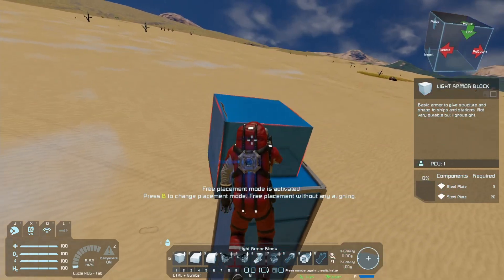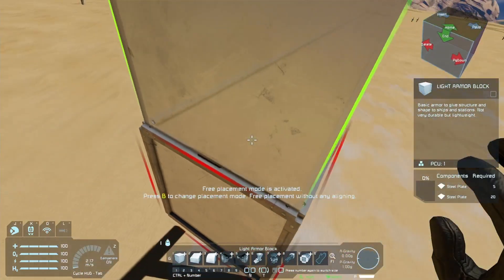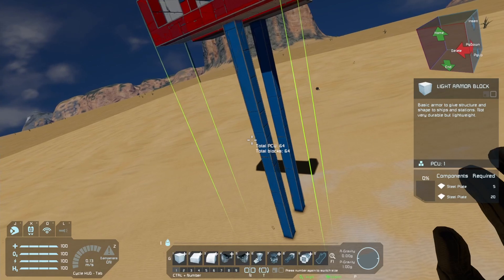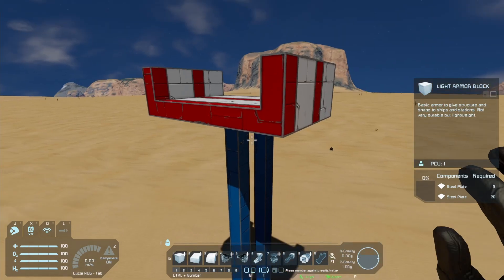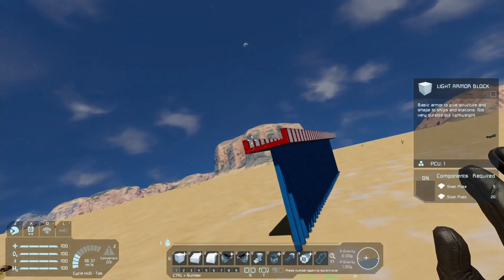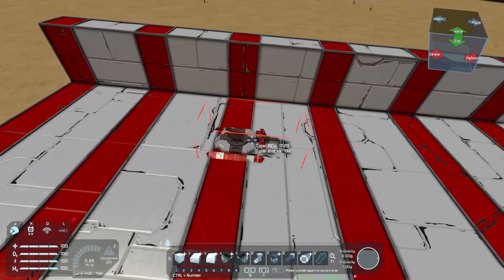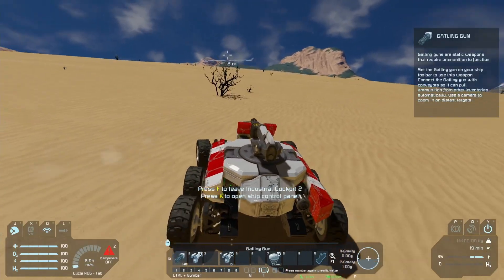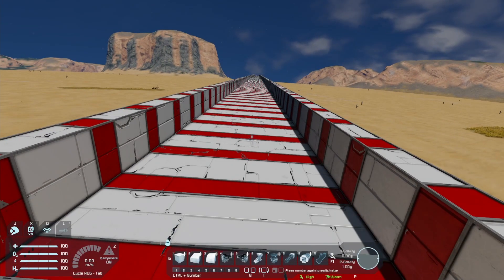Space Engineers Experiments : The Highway Build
Building the Highway for highspeed rotor rover testing